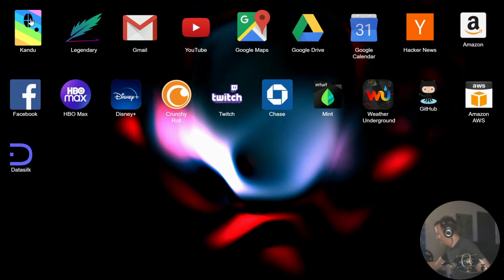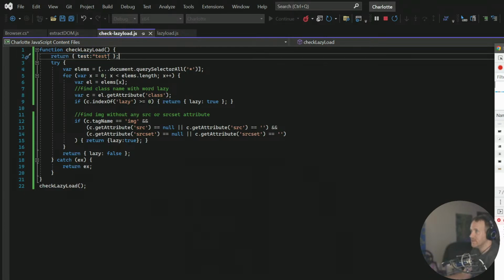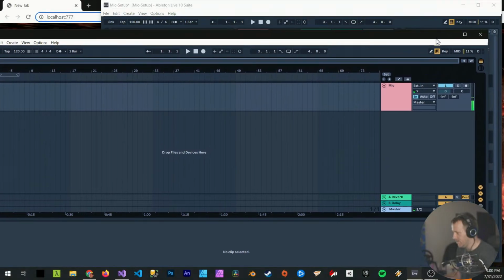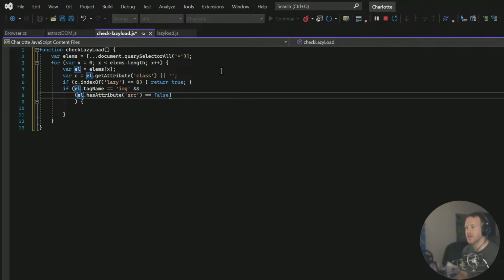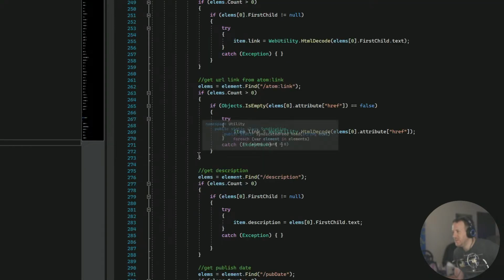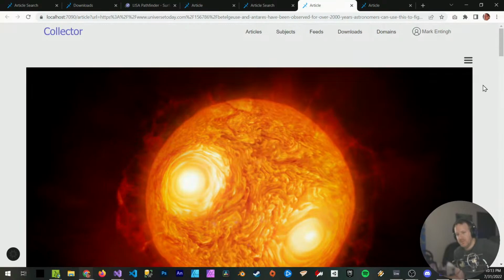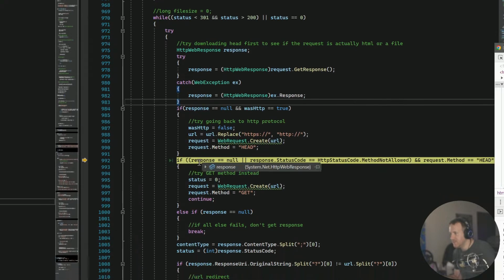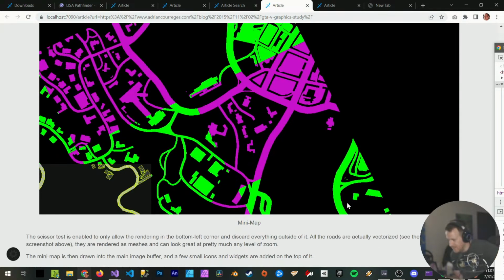Collector - Using ASP.NET 6.0, C#, SQL Server, HTML, CSS, & Javascript